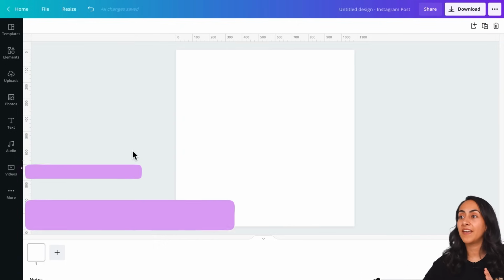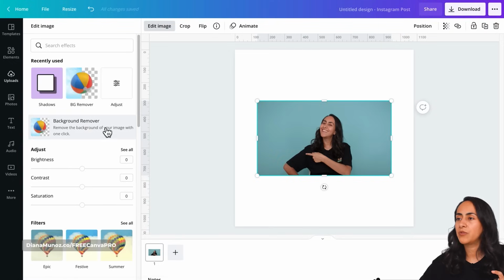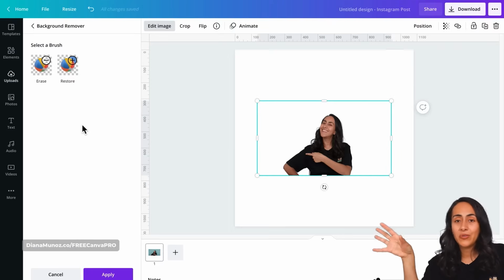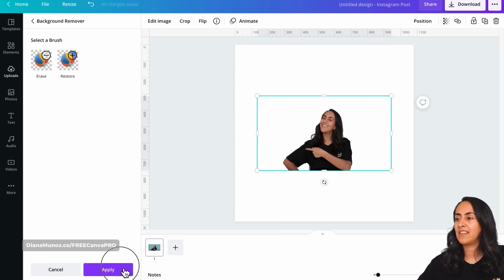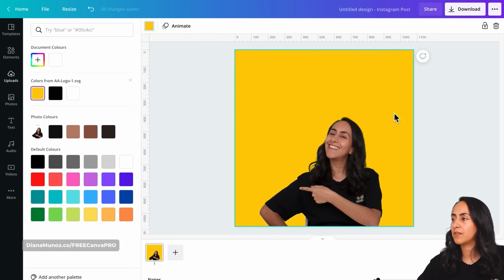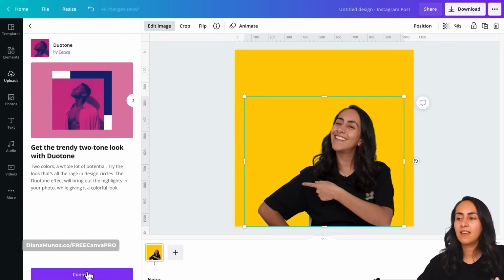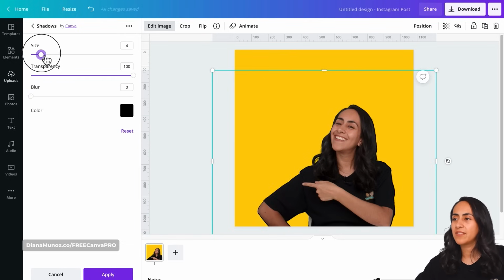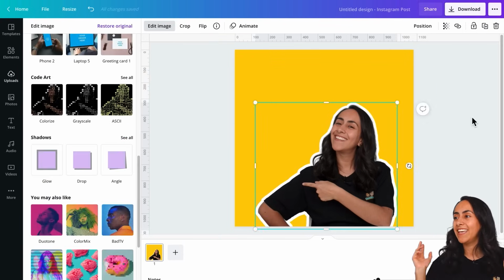How to Add WHITE BORDER to Image in Canva (3 min!)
[2023 updated tutorial ] This a quick and easy tutorial for you to learn how to add a white border (outline) to an image in Canva! There are many ways to highlight an image and adding an outline to it is among the most effective ones: check out our thumbnail and you'll notice it right away. You can create this border effect in white (like we did in this video) but you can also opt for any other color of your choice and apply it to any photo! This can be achieved without Photoshop but you will need a Canva Pro account in order the remove the background of your image (if you don't have any, check out our affiliate link below to access a free trial).

VIDEO CONTENT
00:00 Intro
00:13 How to upload and prepare your photo
02:01 How to add the white border (outline) around your image